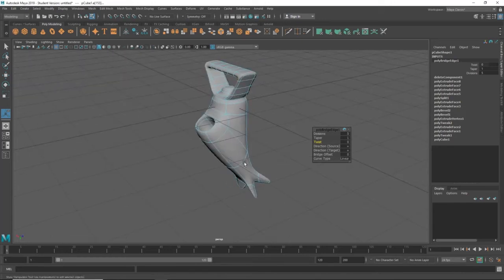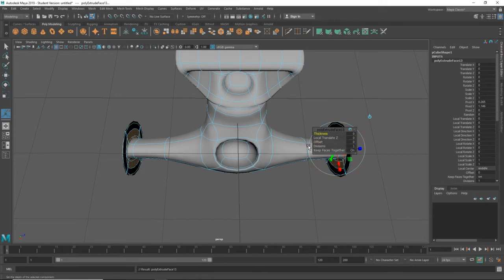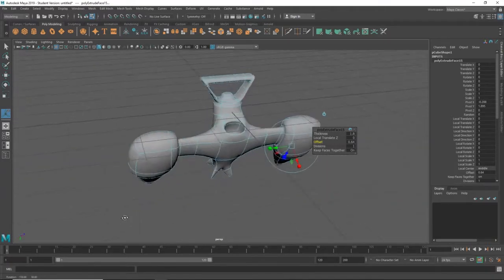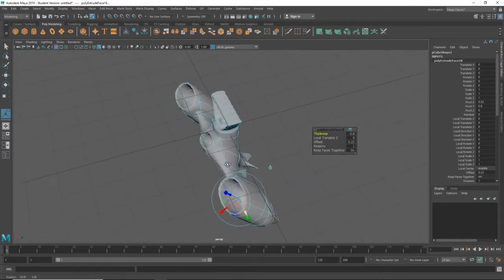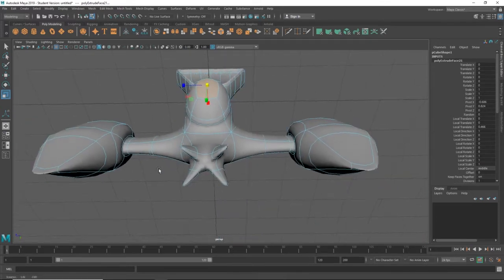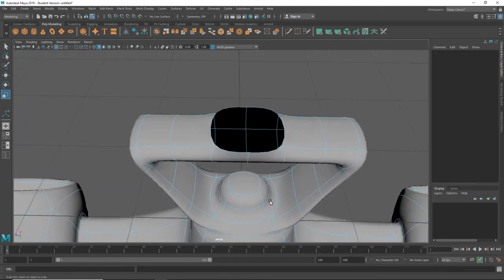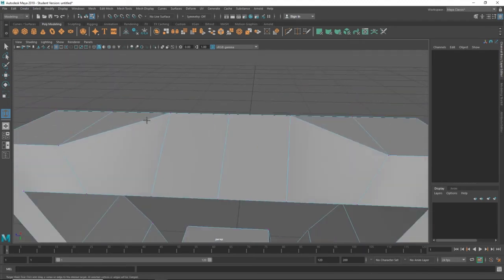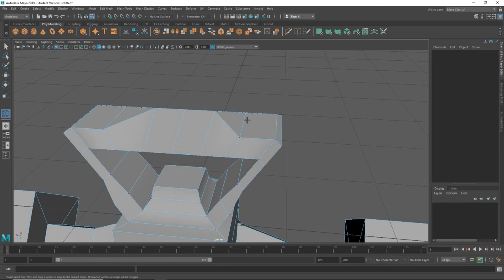Maya 3D Modeling & Animation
maya softwahre free course compelete videos 3d modeling maya software